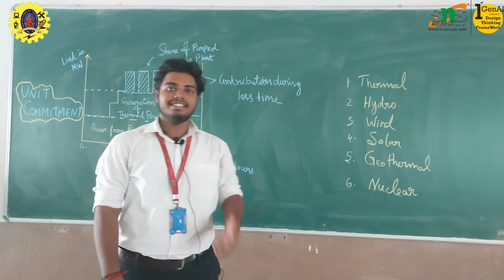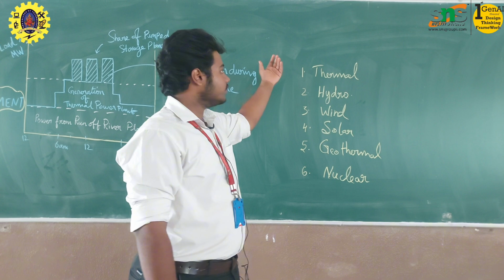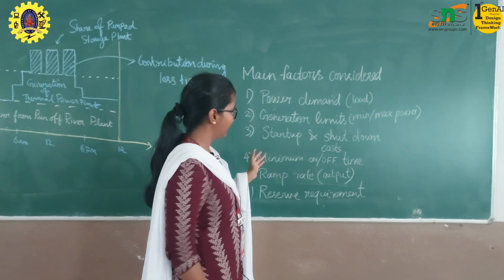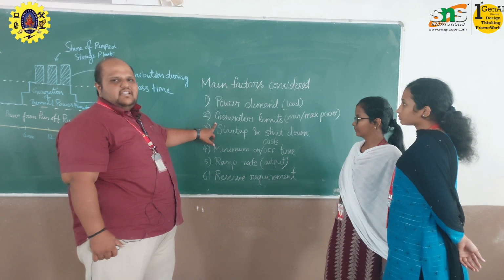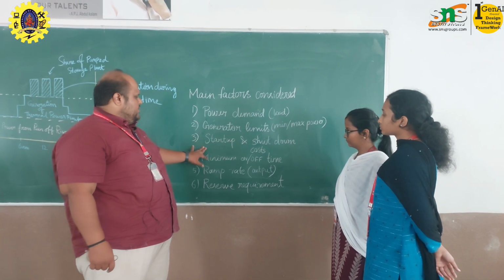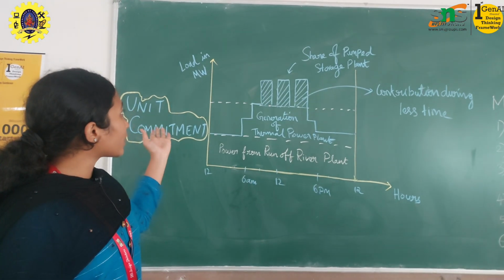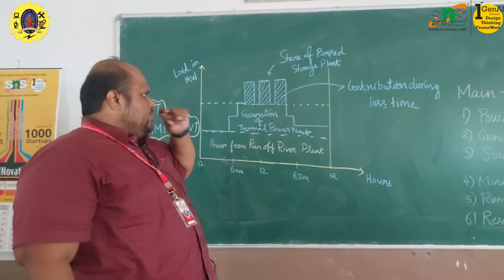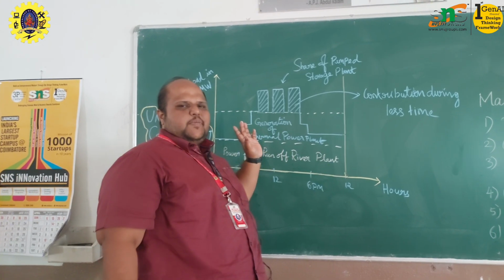DESIGN THINKING BASED APPROACH UNIT COMMITMENT | POWER SYSTEM II | SNS INSTITUTIONS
Unit commitment (UC) in power systems is a critical optimization problem that aims to determine the most cost-effective schedule of power generation units to meet electricity demand over a specific period. Essentially, it decides which generators should be "on" (committed) and which should be "off" at each time step to minimize overall generation costs while adhering to various system constraints